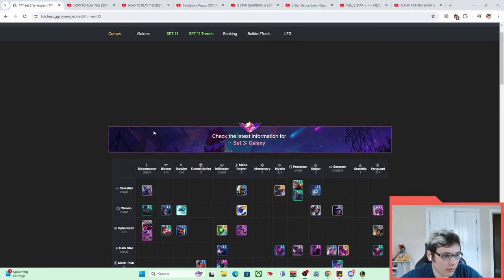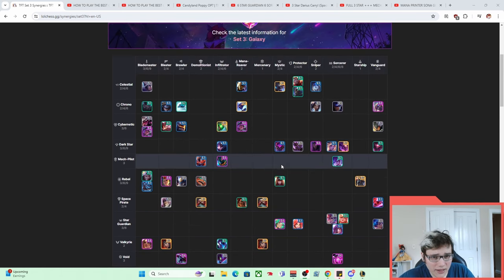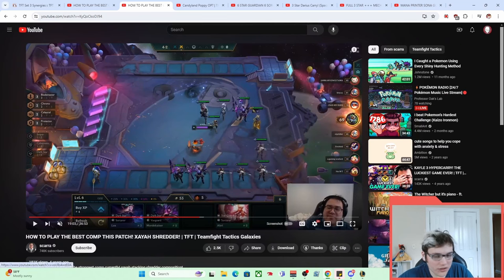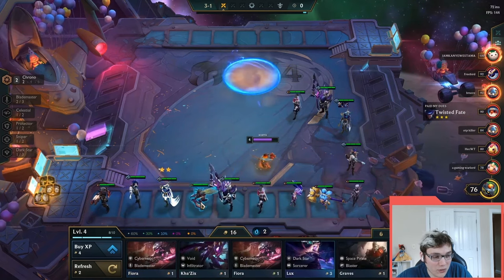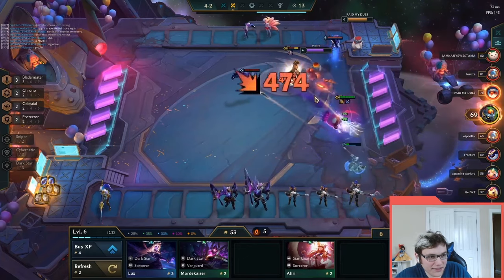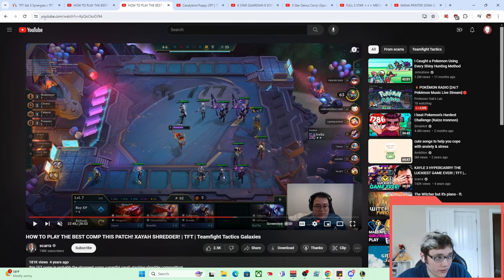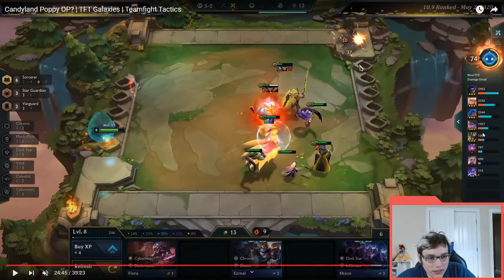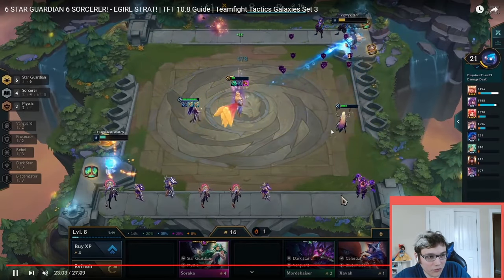This was the most UNBREAKABLE board in TFT history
Set 3 was da bomb dot com and we all know it